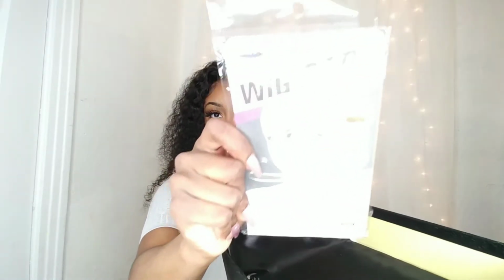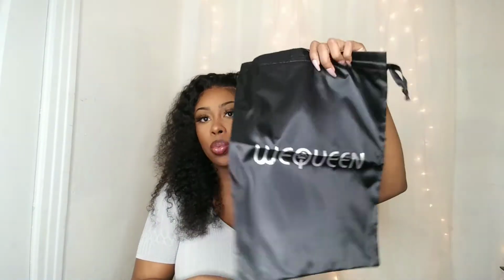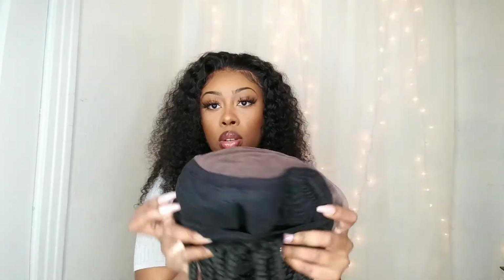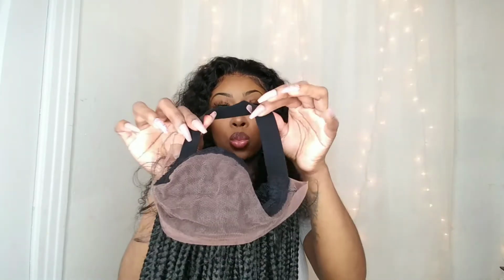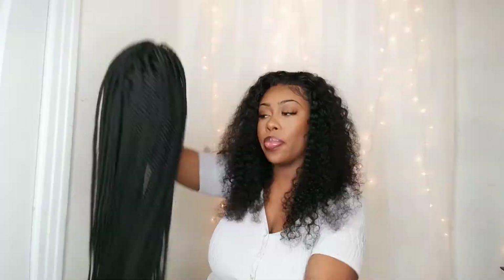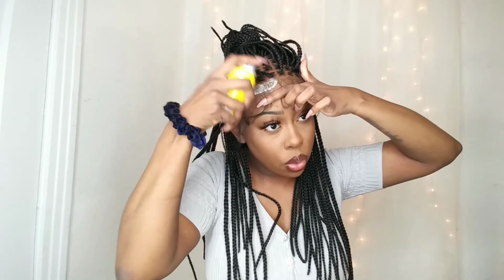Box Braids In 10 Minutes | Fast, Quick And Natural | Say Goodbye To The Salon | Ft. WeQueen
Hey sweeties Welcome to or back to the channel. In this video we will be skipping the salon and getting a full head of box braids in less than 10 minutes. I will be reviewing a 20 inch 13 x 4 Box braid wig by WeQueen. I hope you enjoy the video.

0:00 intro
1:08 Unboxing
1:40 Wig Construction and specs
3:01 Wig Install
7:25 Styling
7:59 Outro (final Thoughts)

二》Here is the hair info:
H A I R   I N F O:
** Brand: WeQueen Hair
** Color: 1b
** Lace :13*4 Box Braided Swiss Lace Front
**Preplucked &Bleached Knot Already
**Length: 20 Inches
Cap Construction: